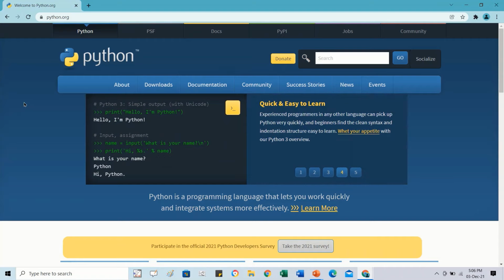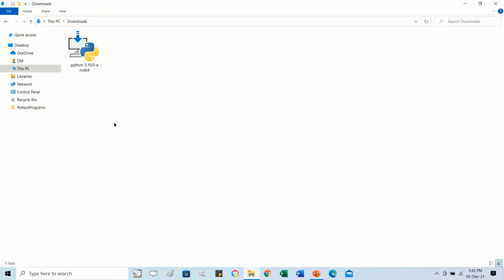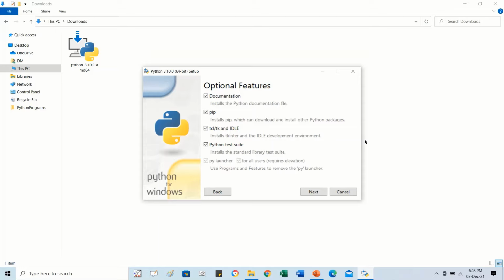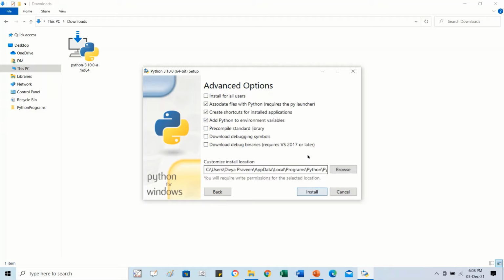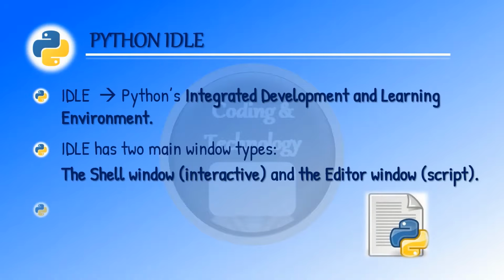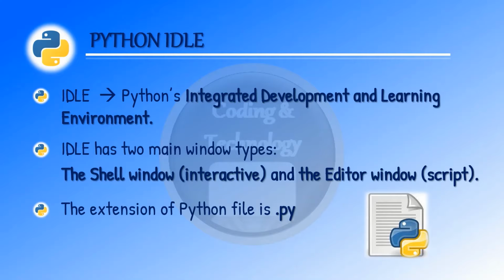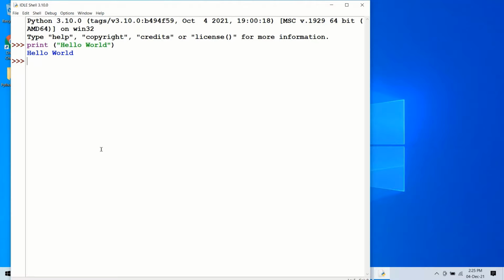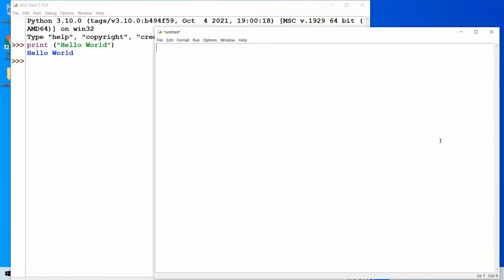Installation of Python | First Python Program | Ep#2 | Coding & Technology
Hi Everyone..
This is my video on Installation of Python and First Python Program..